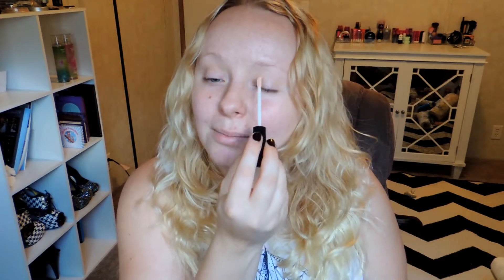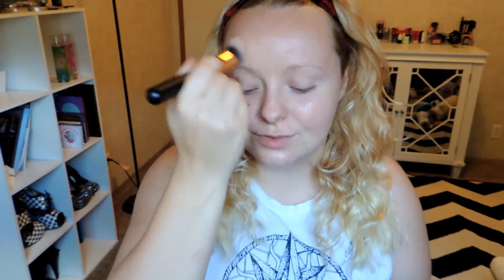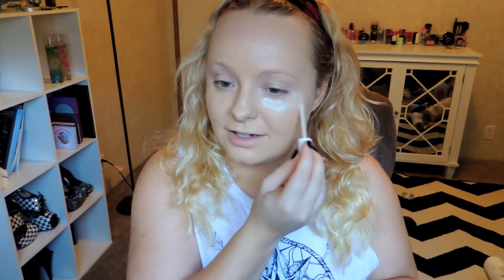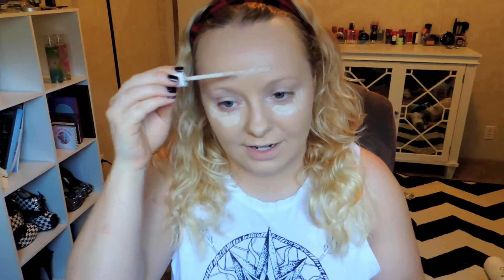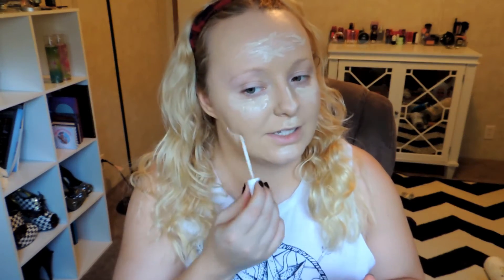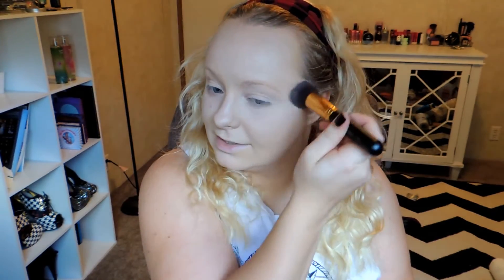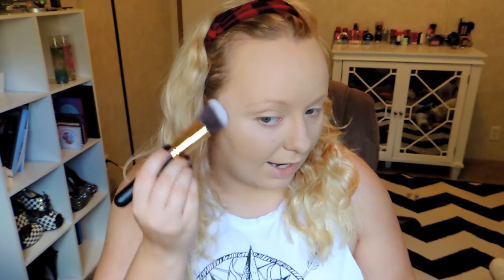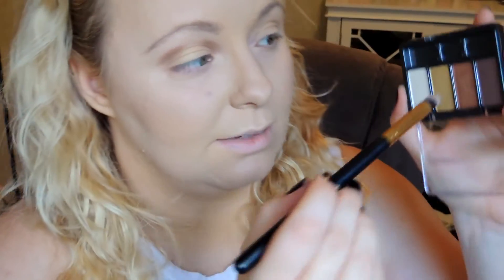Fall Makeup Using Covergirl "Coffee Shop"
Love gold, coppers and brown shades for the Fall.